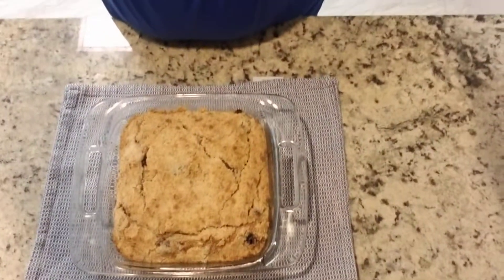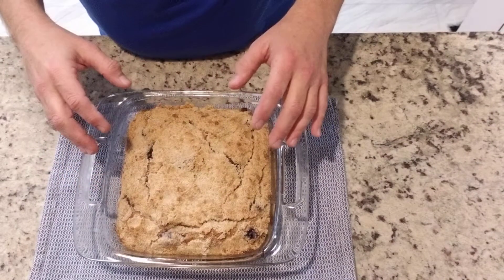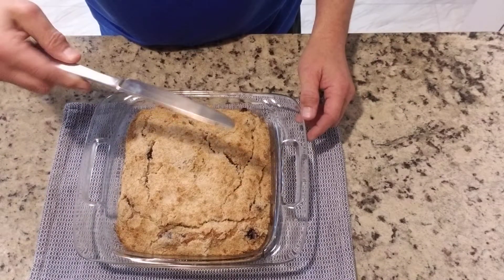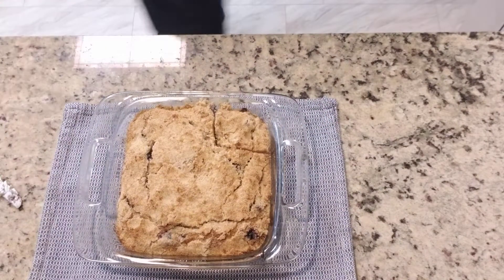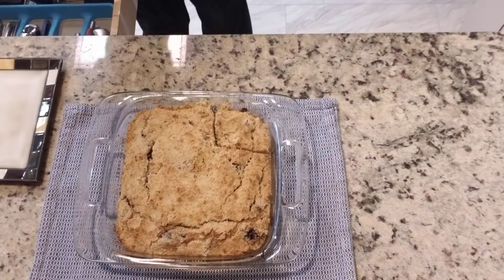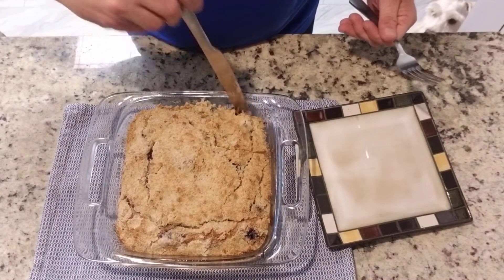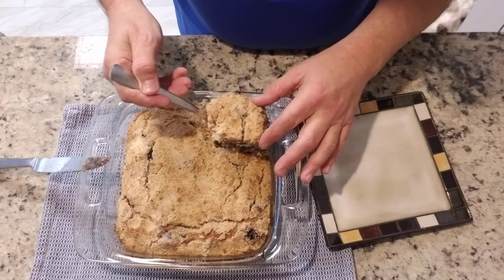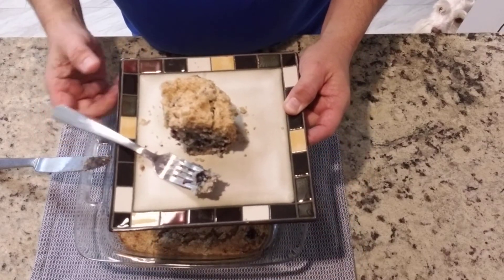Blueberry Buckle Part 2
I had a little trouble editing the two videos together so here is Part 2 of the finished product. I hope you enjoy it!